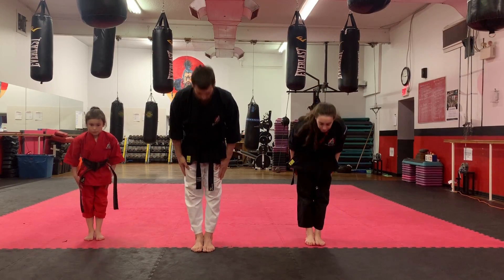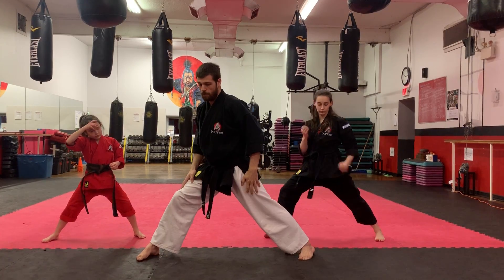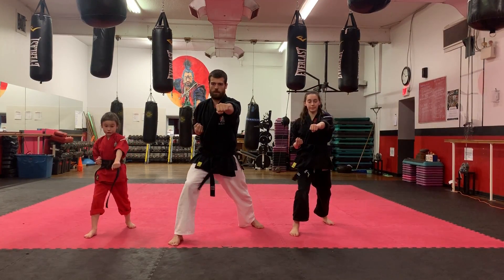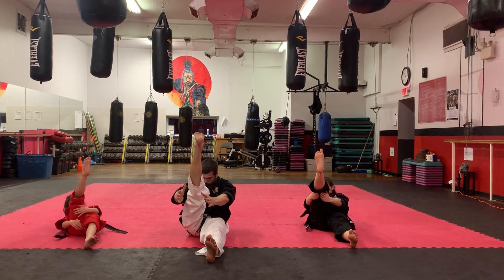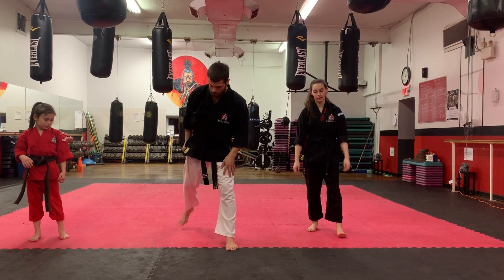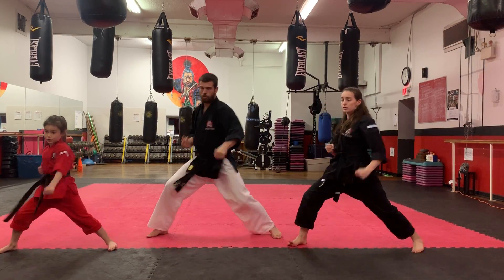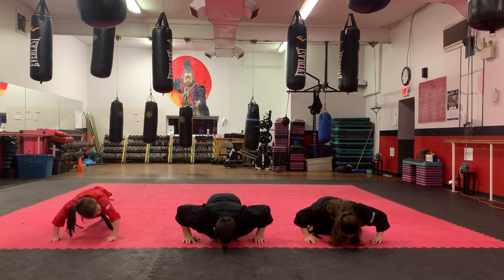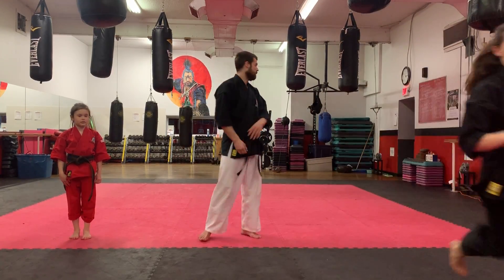1. Warm Up of the Week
Get a quick warm up in before any of your curriculum/basics and kata workouts on our online platform! We post a new warm up of the week and basics and review for each level every single week :)

Are you looking for an online fitness and recreation option for you, your children or the whole family?  Out karate program has an exclusive videos platform with over 150 video lessons and tutorials as well as live zoom classes where you'll get to do class with your senseis and the other students.

Our online karate program is great for students looking for a structured fitness and wellness program with tangible goals and progress making. With classes for each belt level and in person (paused for the moment) leadership programs and online character development, you will be consistently prompted to focus on your physical, mental and spiritual fitness and growth.

Join our online karate dojo today with one membership for the entire family!!!